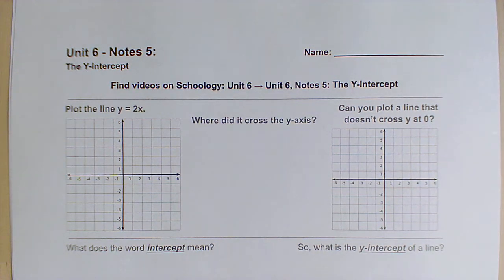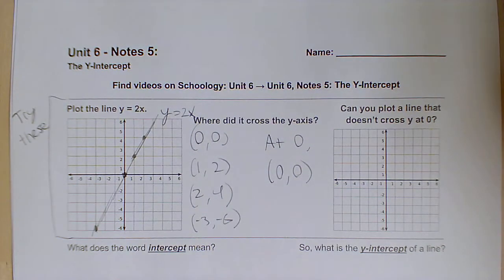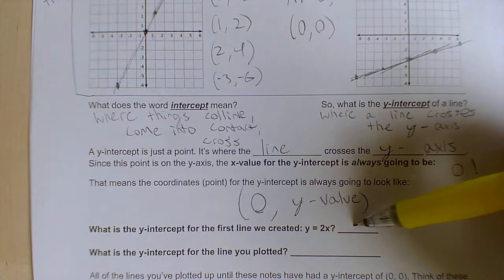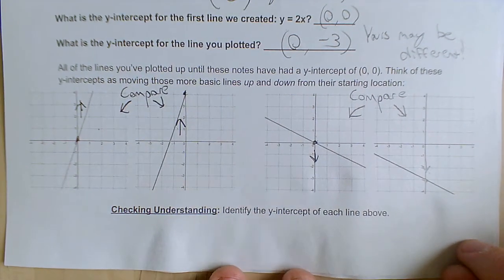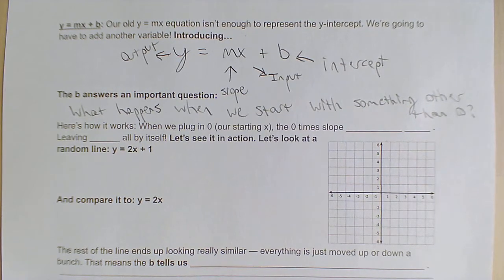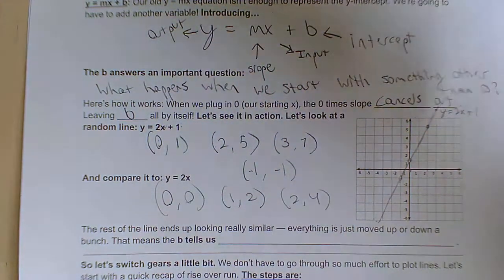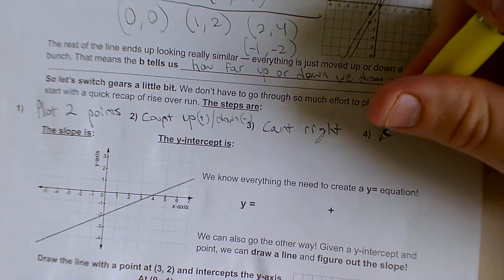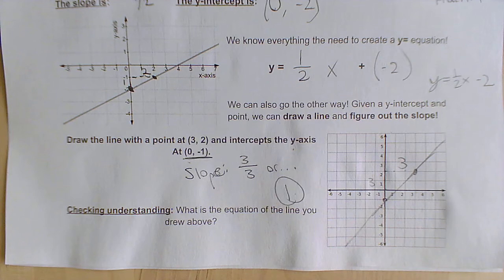Unit 6, Part 5 -The Y Intercept